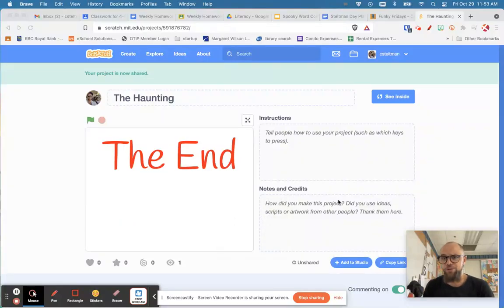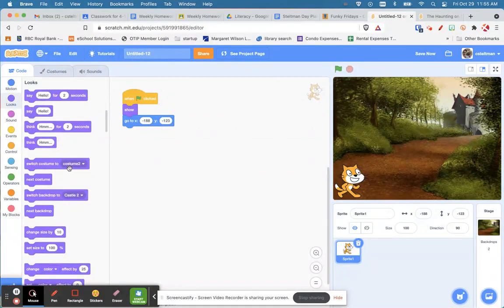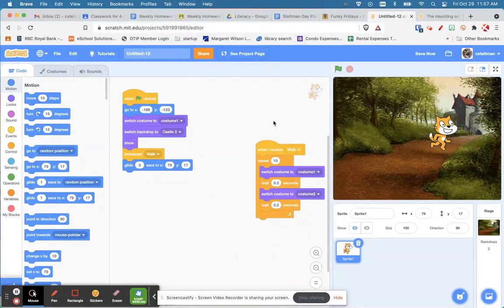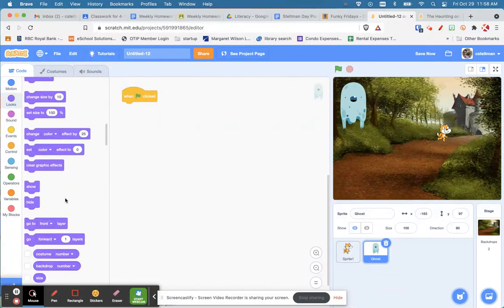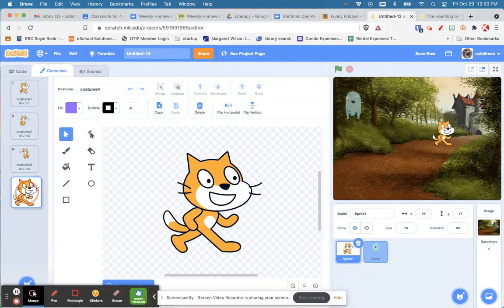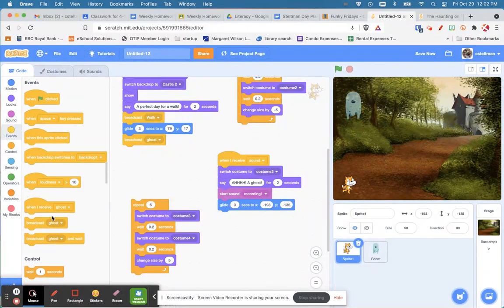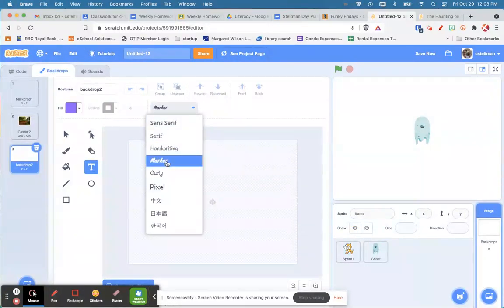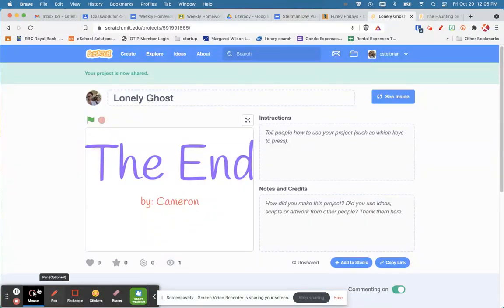Coding Walking and Sounds on Scratch